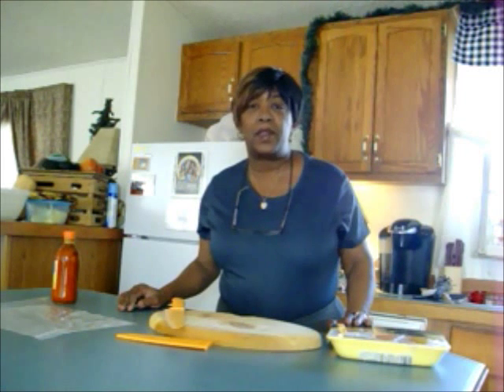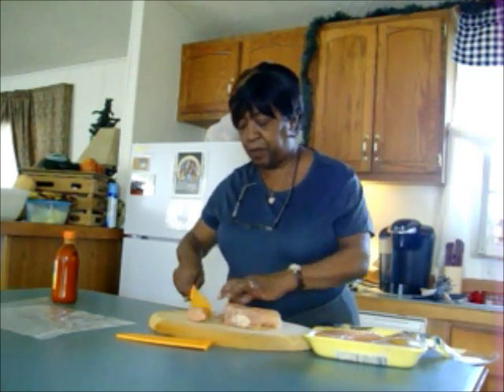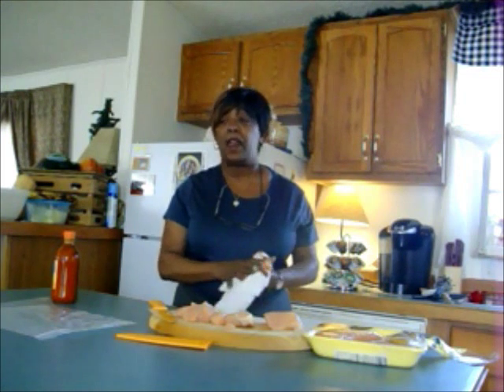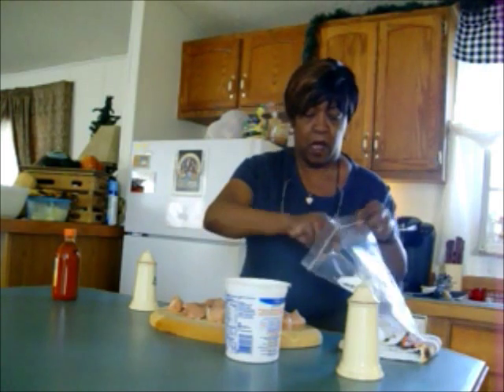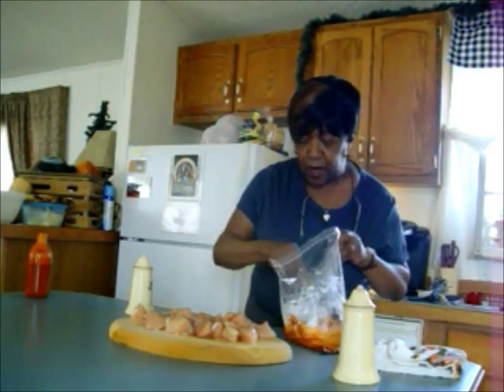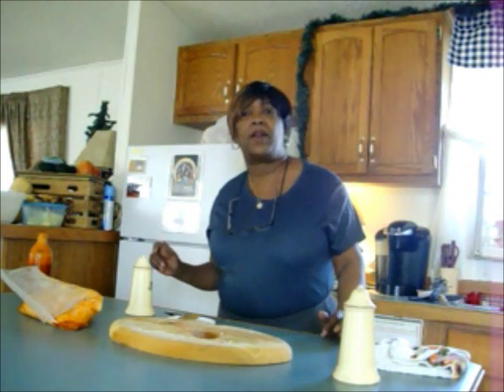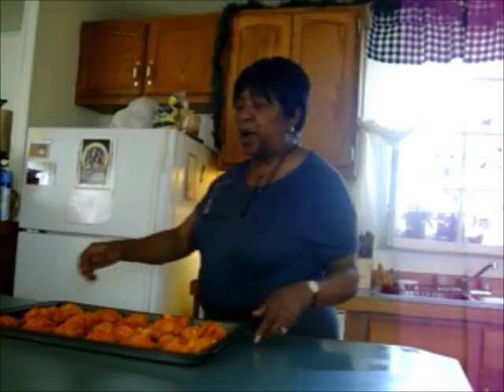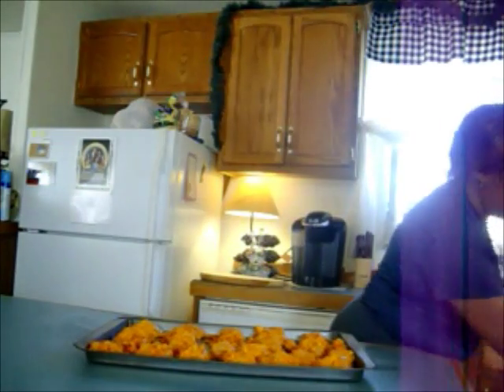Super Bowl Boneless Buffalo Wings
Come sit in the kitch as Grandma Cheap Cheap make buffalo chicken wings